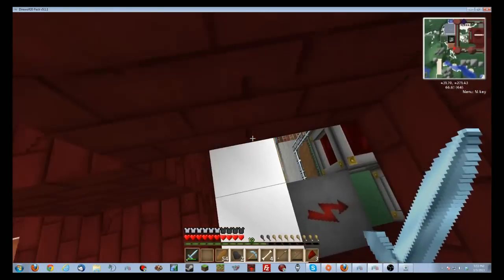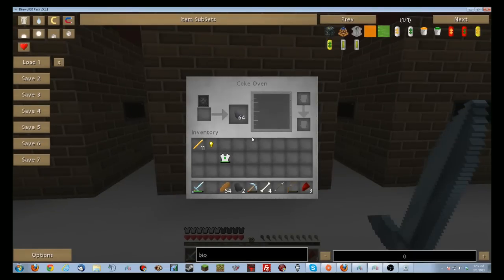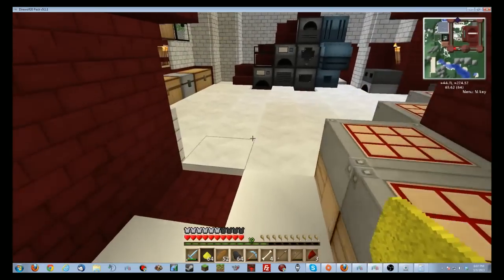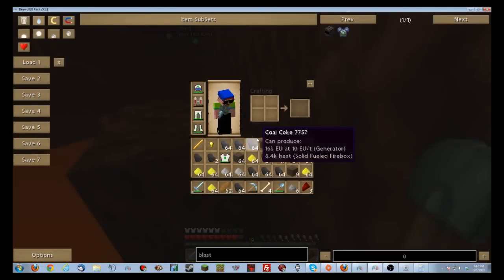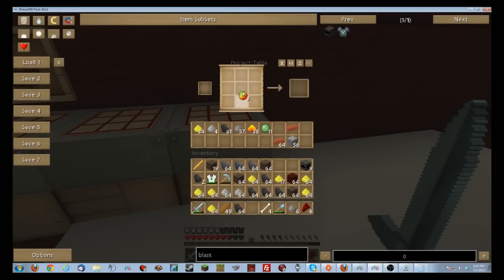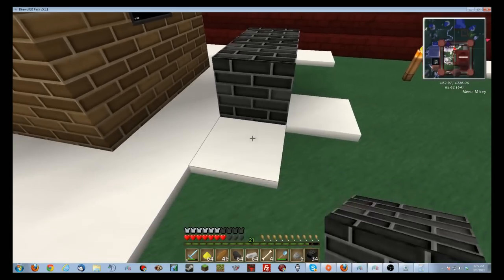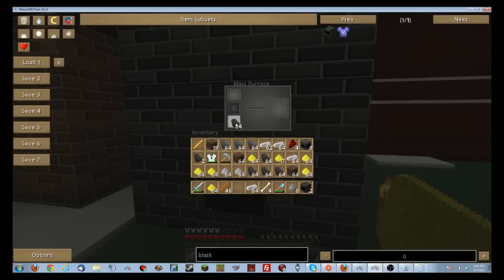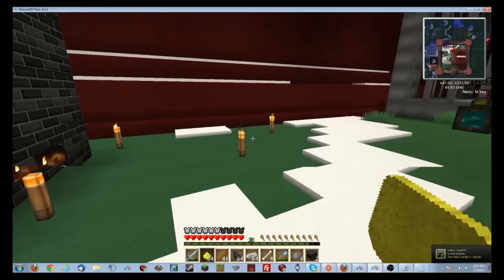Dungecraft S3: Blast Furnace and Steam Boiler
Now that we have our badly needed blaze rods we start working on our blast furnace and boiler!

Looking for a solid minecraft server host with great customer service and blindingly fast servers? I use for all of my minecraft servers! Fast, Cheap, and Reliable!